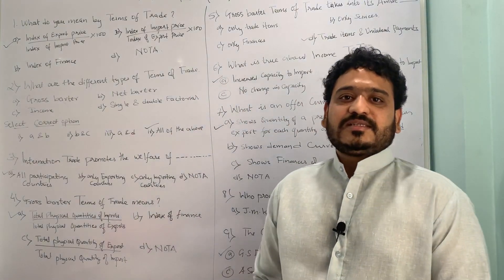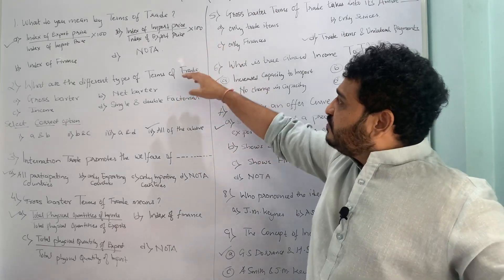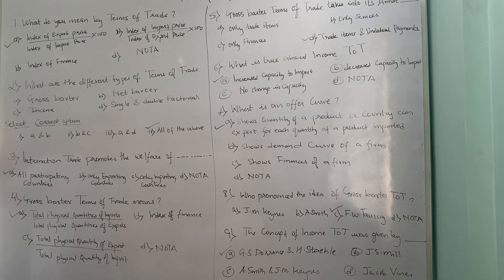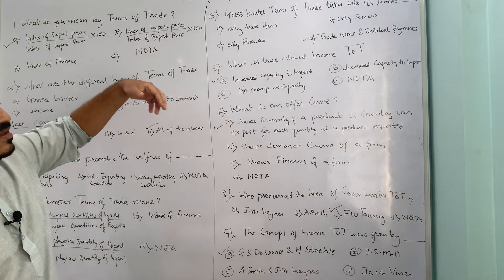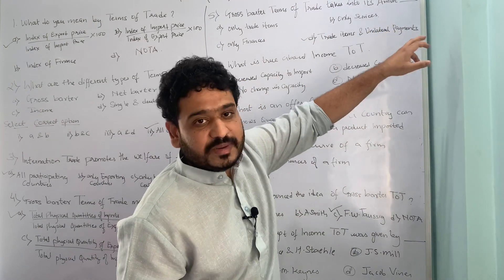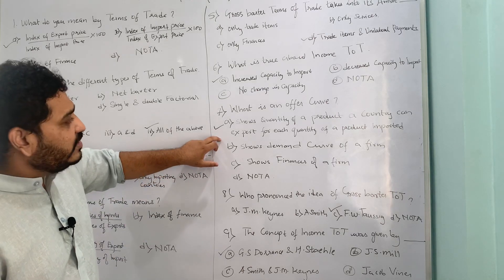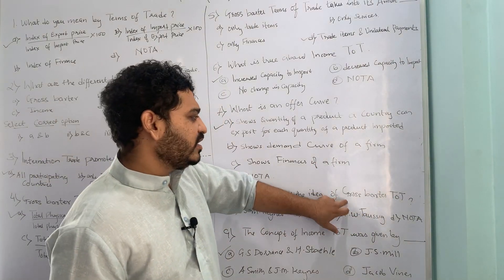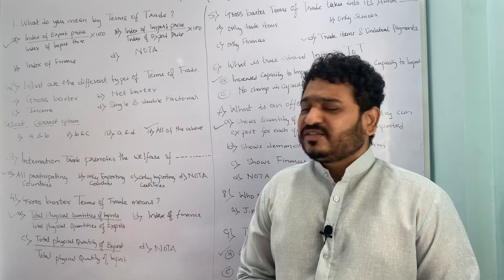International Economics MCQs for SPPU online exam.